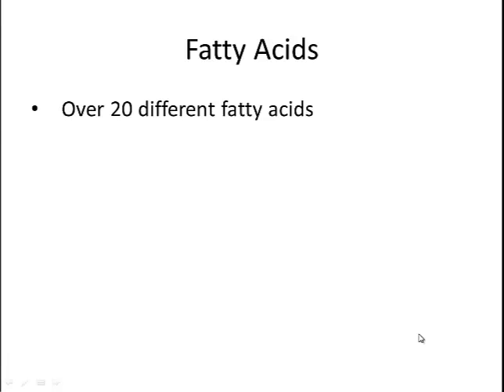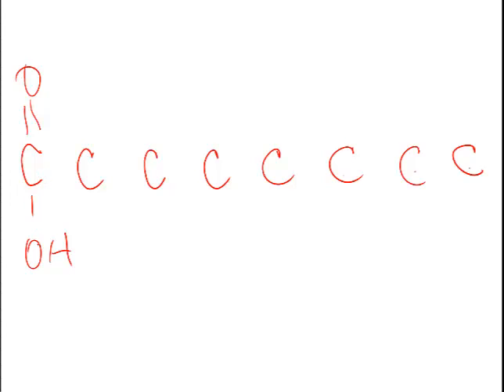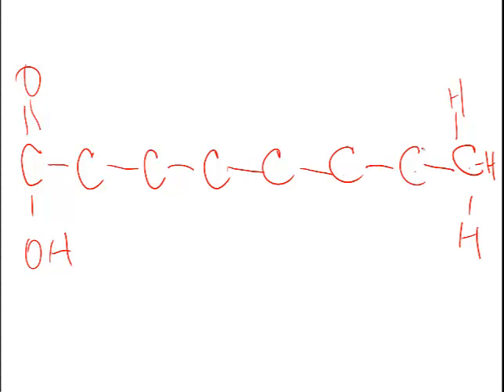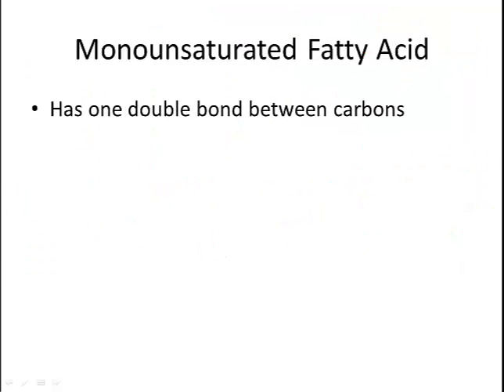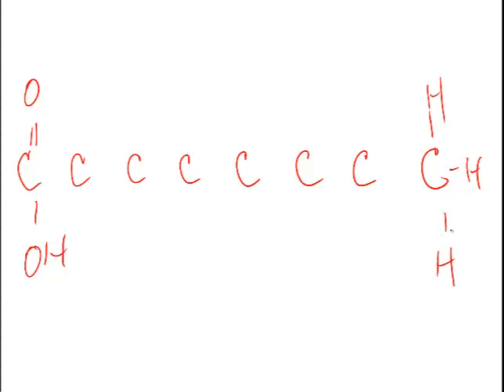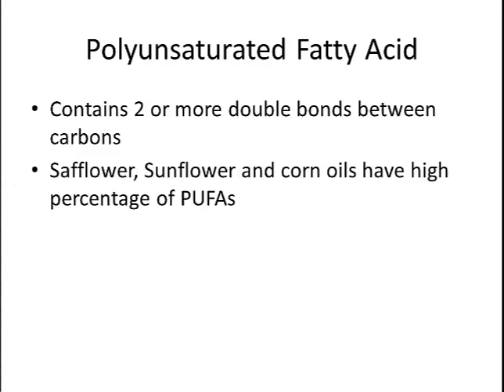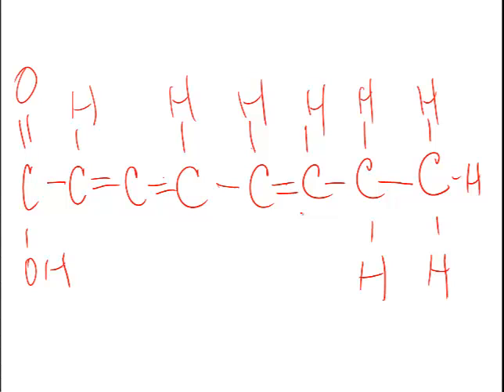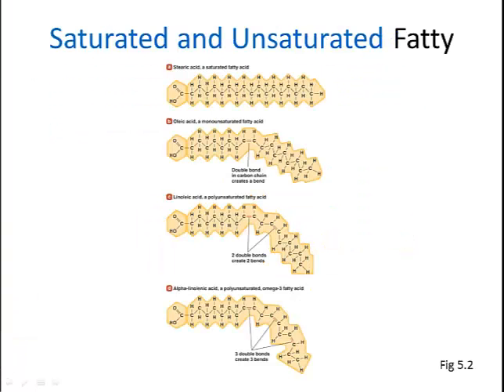Fatty Acids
This video explains the differences between saturated, monounsaturated and polyunsaturated fatty acids.